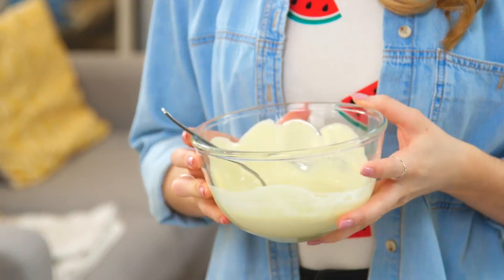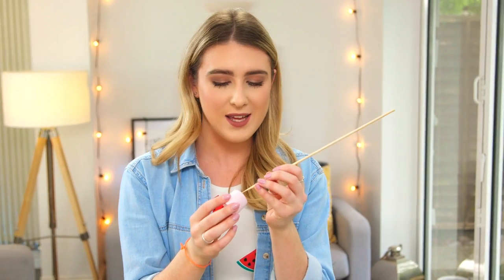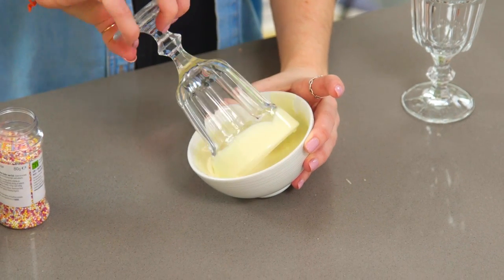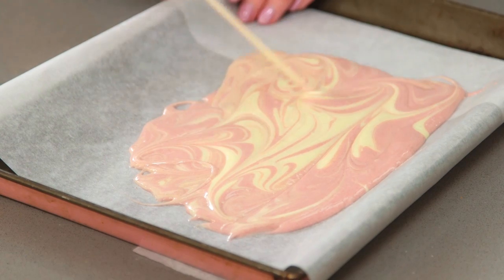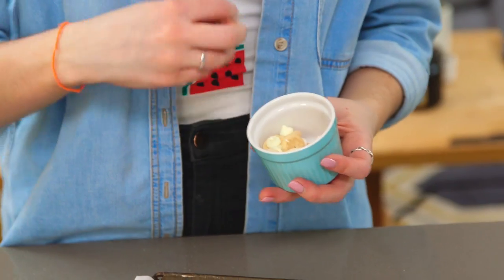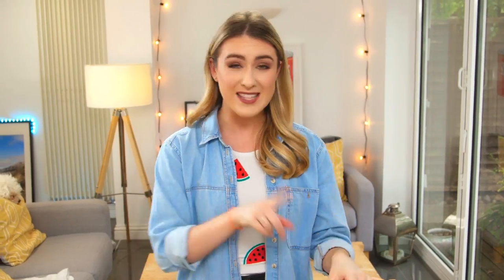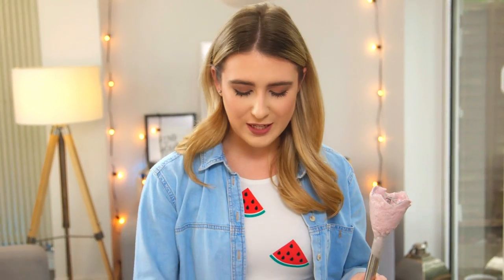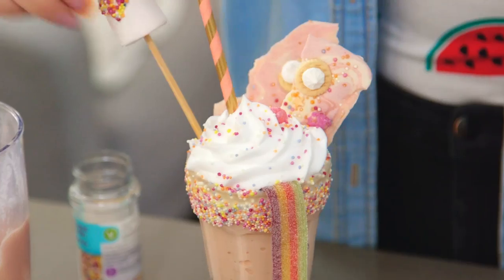Unicorn Milkshake - In The Kitchen With Kate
If you would like to send me something:

Kameleon
12 Dryden Street
London
WC2E 9NA

Recipe:

Unicorn bark:
200-300g White chocolate
Pink gel food colour
Sprinkles
Iced gems
Rainbow belts
Lucky charms
Colourful sweets

Marshmallows
Bamboo sticks

Milkshake:
Raspberry ripple ice cream
Whole milk
Handful fresh raspberries

Straw